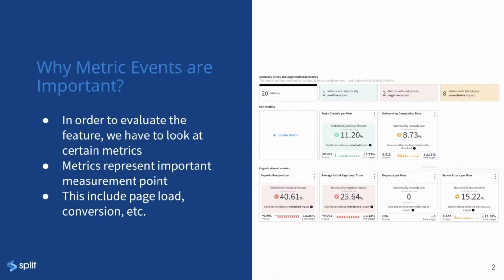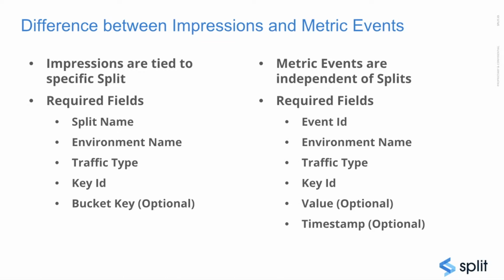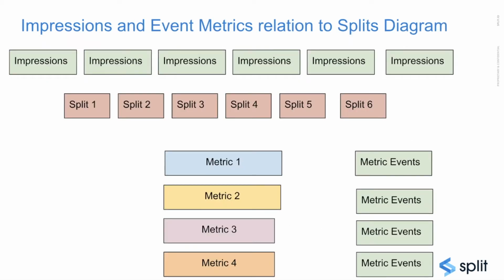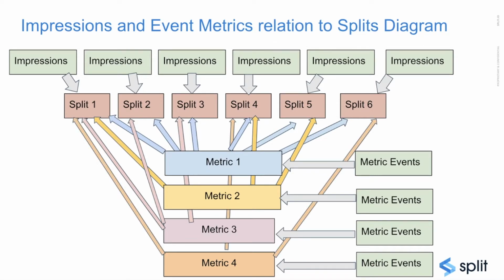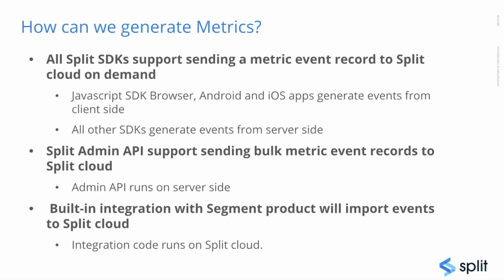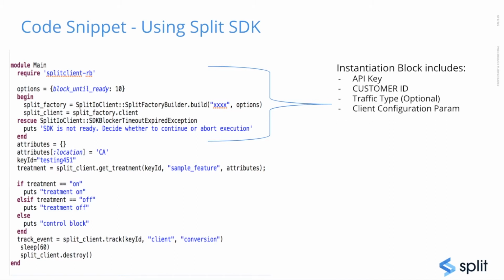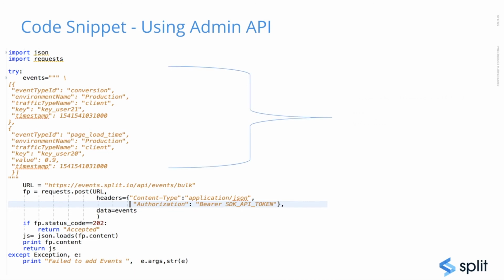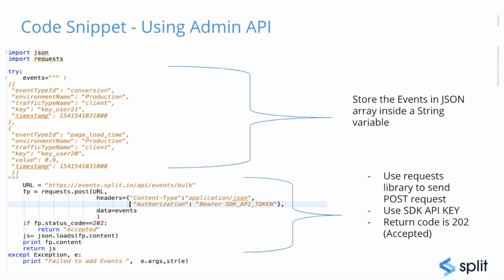Sending Events via the Split API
Describes how to send events, for creating metrics, to Split using the API. ___________________________________________________